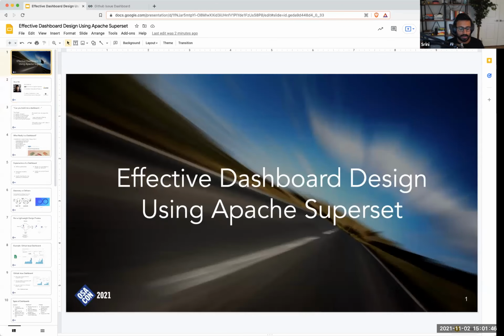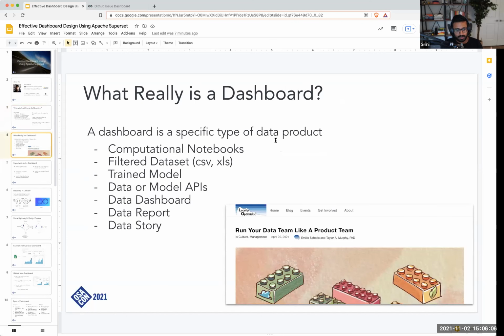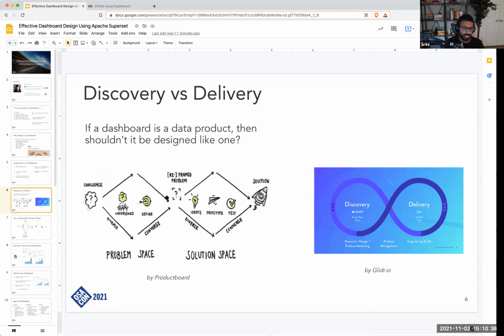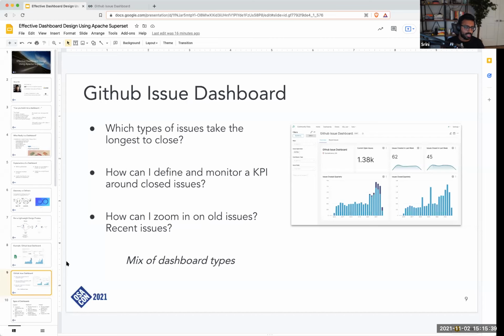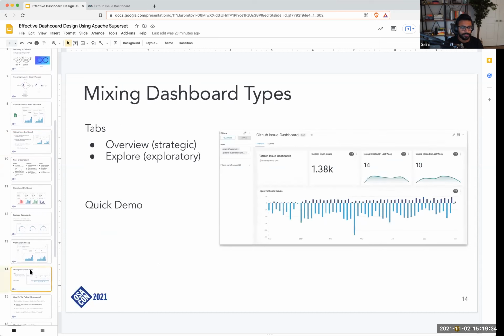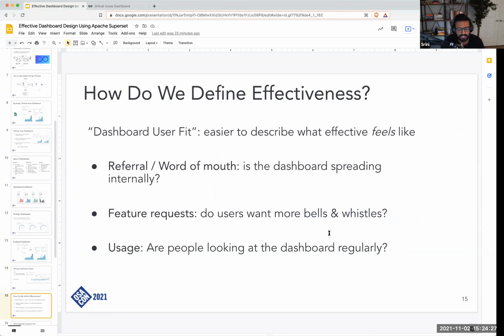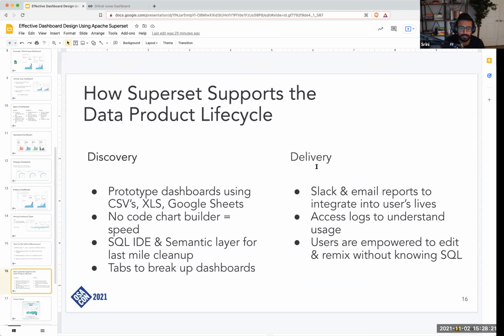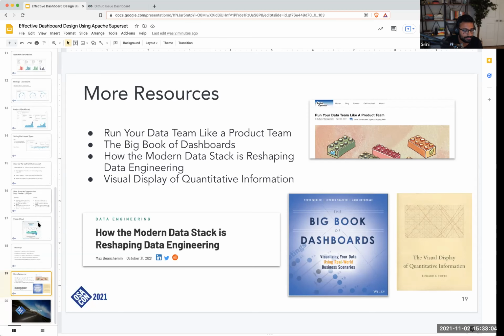OSA Con 2021: Effective Dashboard Design Using Apache Superset Srini Kadamati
Srini Kadamati (Data Scientist and Sr. Developer Advocate, Preset) highlights his framework for designing and building effective dashboards that actually get used in this OSACon 2021 session.

Srini will use Apache Superset as the BI platform of choice, but the lessons generalize to pretty much any other tool.

Chapters:

Follow Altinity to keep up to date with OSA Con 2022 updates and registration details.
More about Altinity! 💡